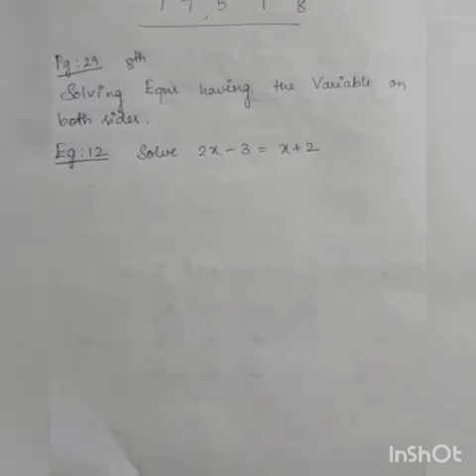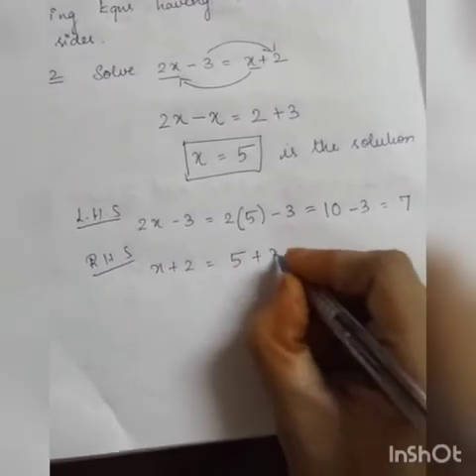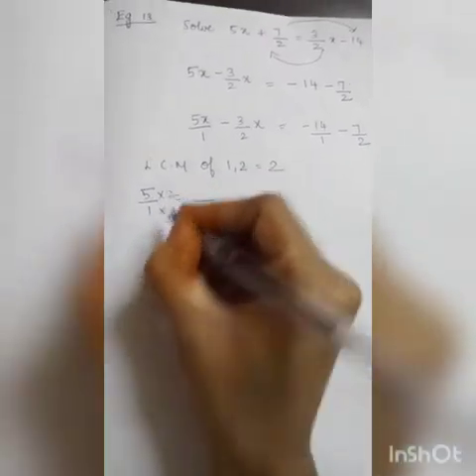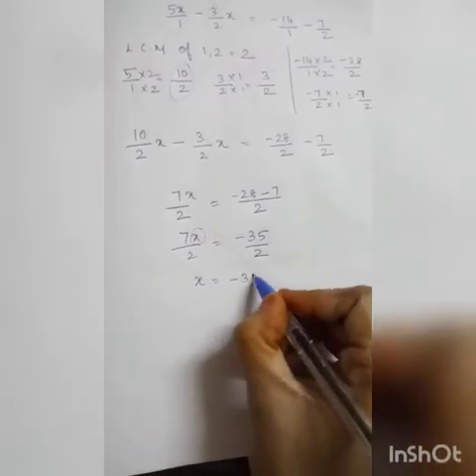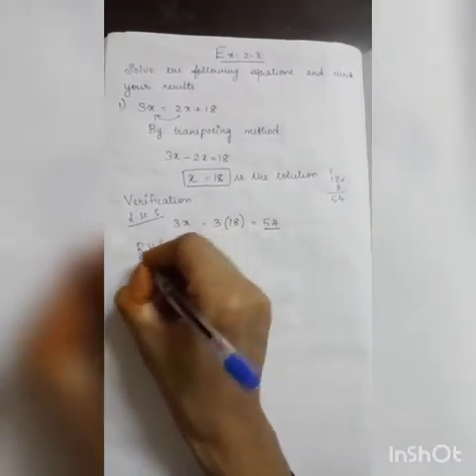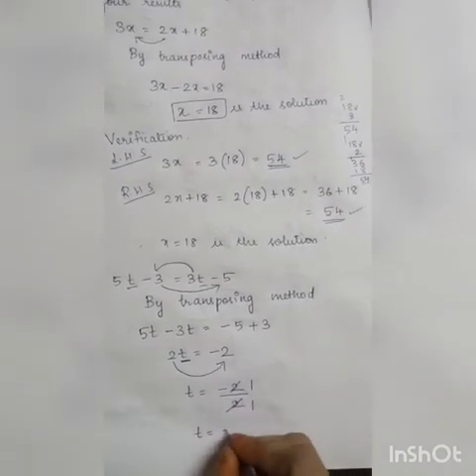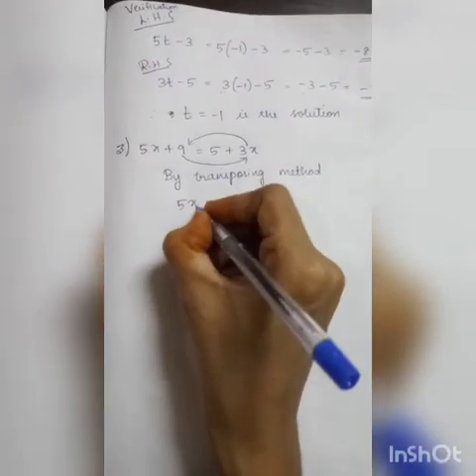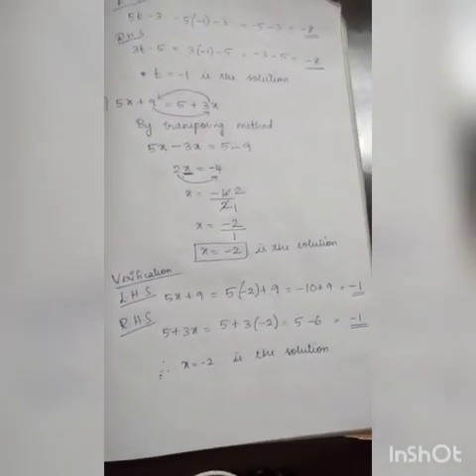Grade:8 Ex:2.3 part:1